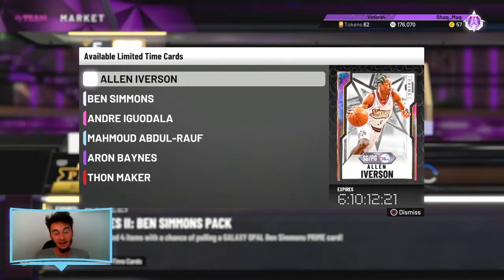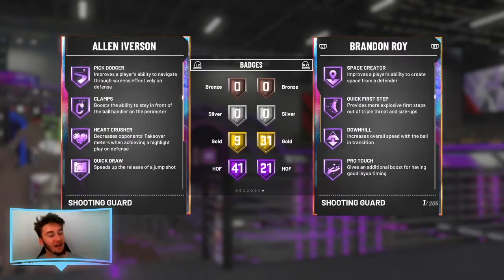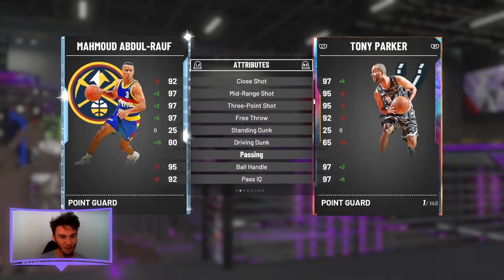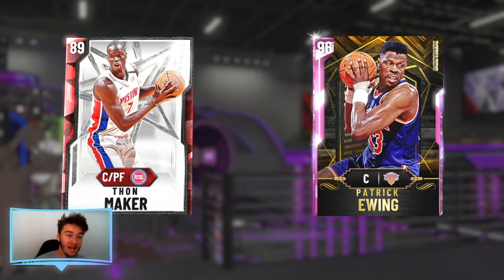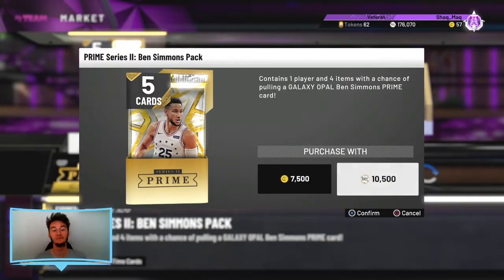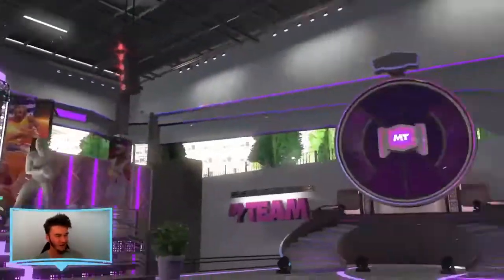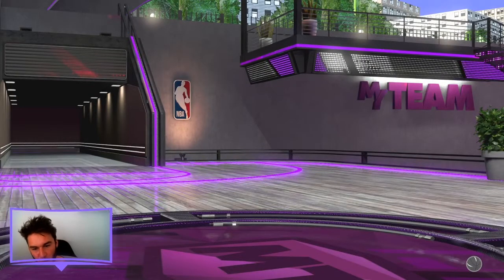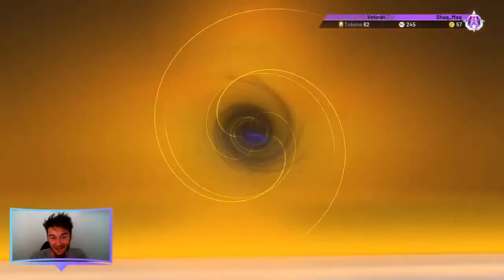PRIME SERIES 2: BEN SIMMONS OVERVIEW + PACK OPENING + LOCKER CODE! NBA2K20 MyTeam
Hey again everybody, and welcome back to another NBA2K20 MyTeam video! In this one I'm going to be showing you guys a complete overview on the new Prime Series 2: Ben Simmons content that was released yesterday! The two previous overview videos that I have done on other content drops have done extremely well for my channel, so I'm really excited to let you guys know that this one is over 20 minutes long with the biggest pack opening I've done in these videos so far, and some of the best cards to look at too! If you guys do enjoy this video, please be sure to leave a like, comment down below any video ideas, suggestions and constructive criticism, and subscribe to the channel if you're new!

Thank you so much for clicking on this video, and I hope you enjoy!